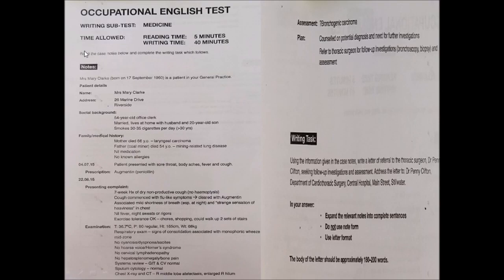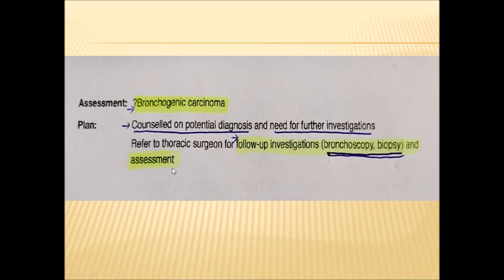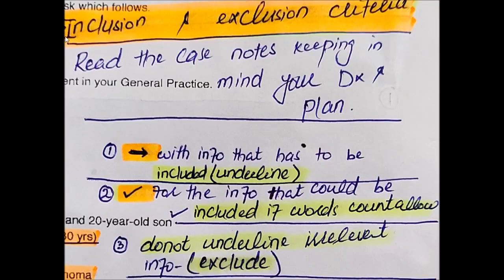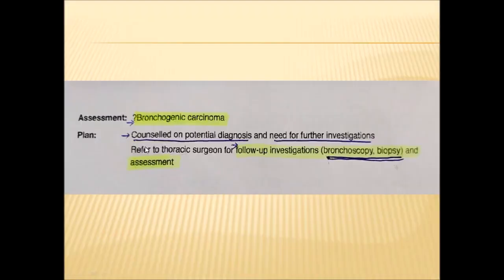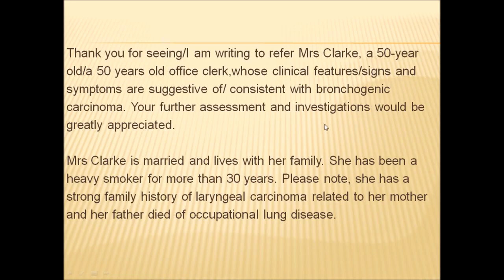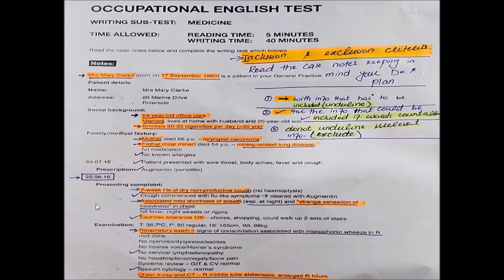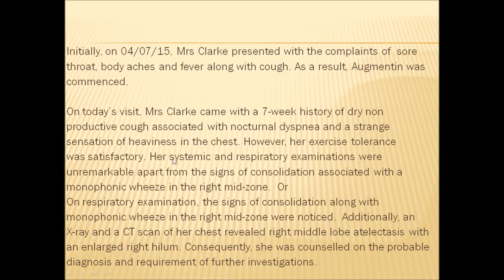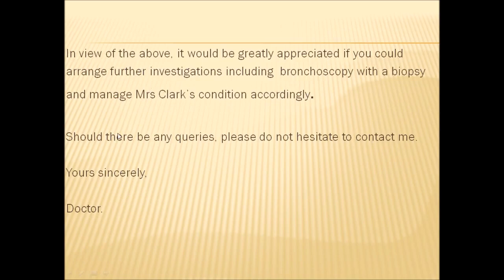Inclusion Exclusion Criteria in OET Writing|OET Writing Assessment|OET Referral letter|Faraz Series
in this video I have discussed a case note to tell you people how to apply including and excluding criteria while writing a letter in oet exam